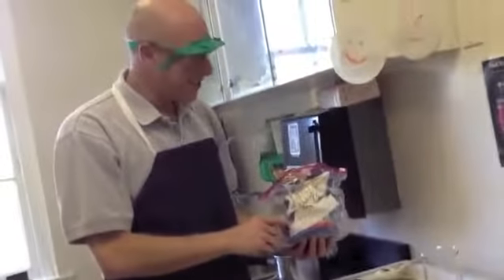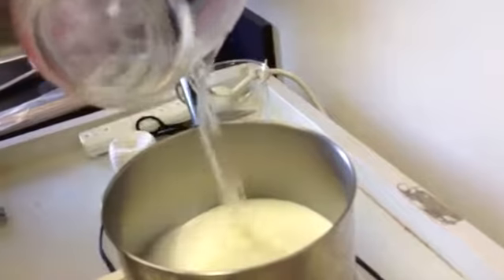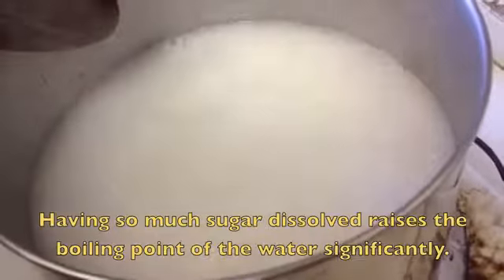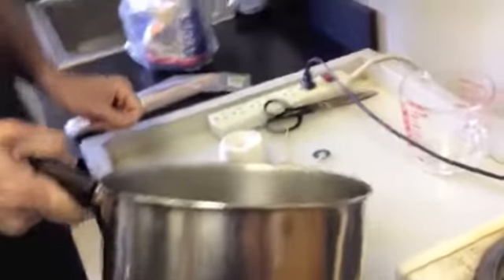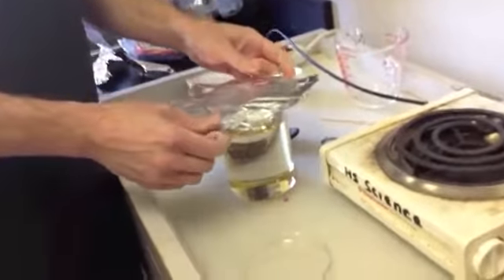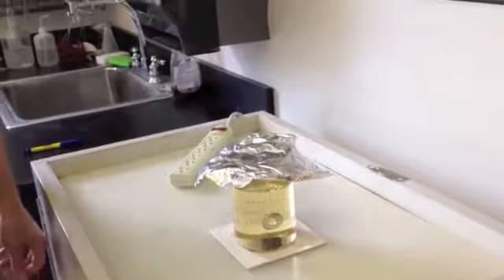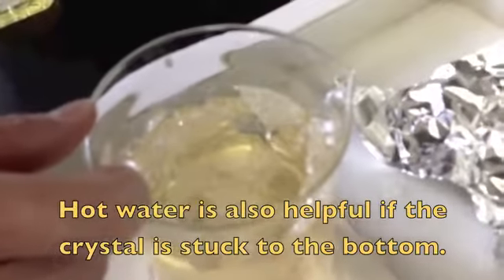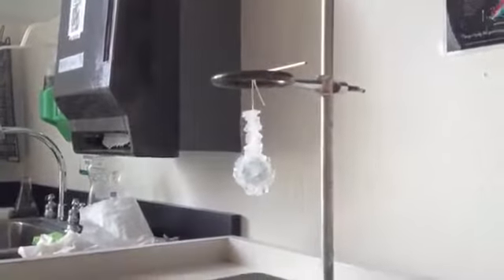How to make crystals? (Sugar crystals)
For students  i know that they need it